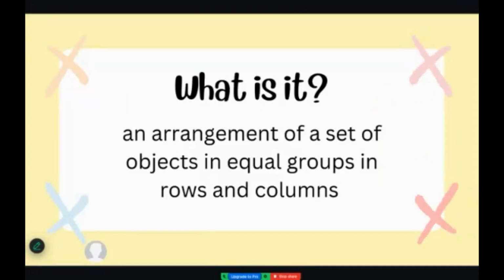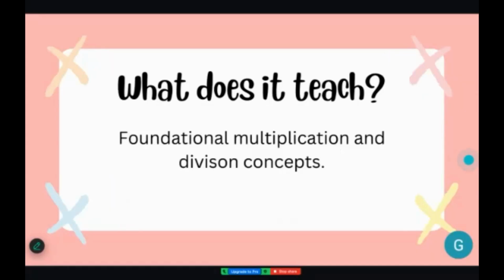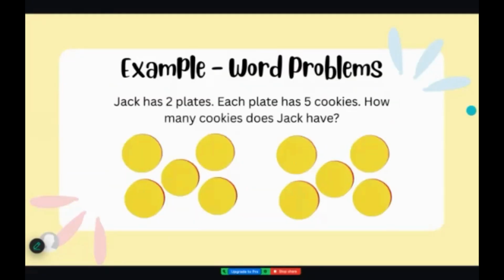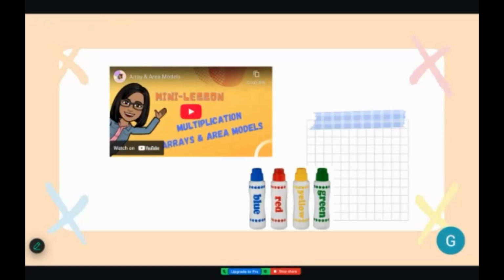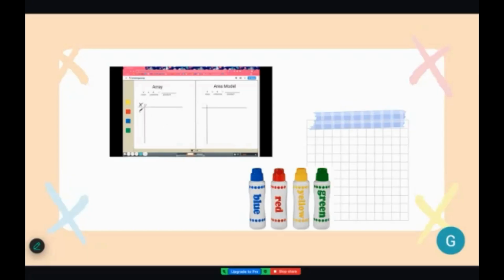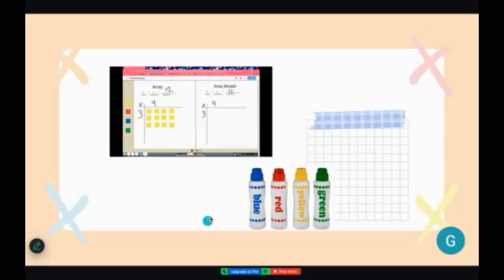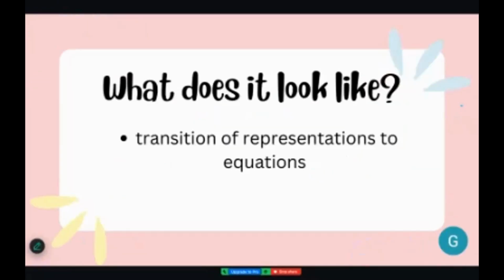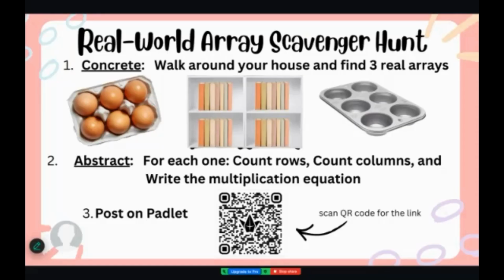Mathematical Model Presentation - Arrays and Area Models - By Giselle and Liliana